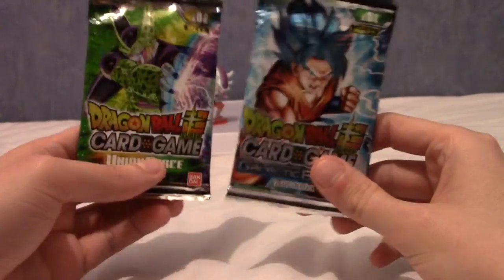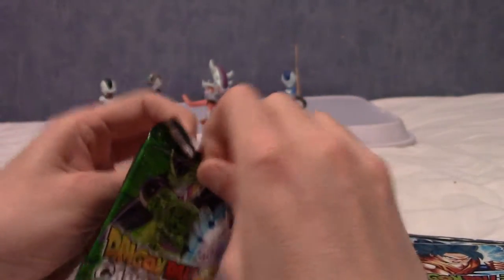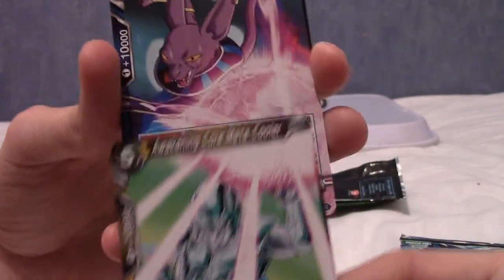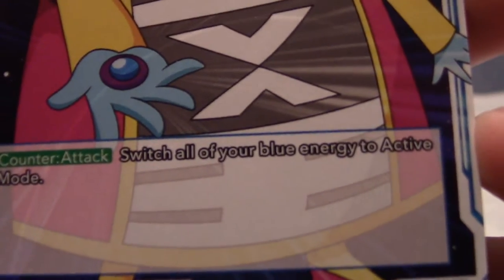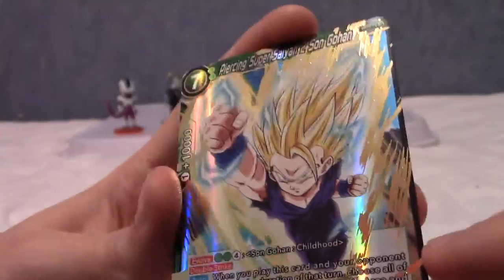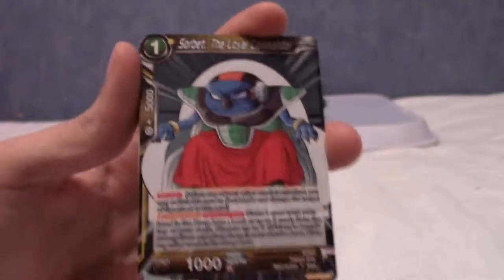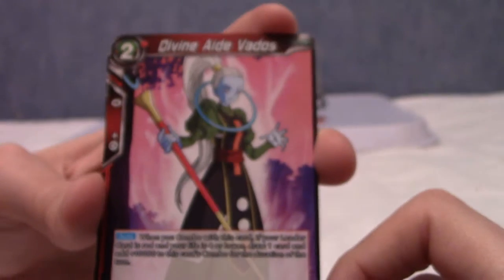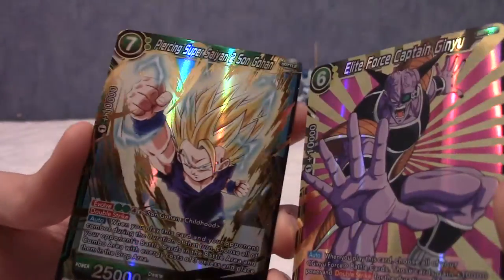A Look At: Dragon Ball Super trading cards (Union Force & Galactic Battle)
I finally got my hands on some Dragon Ball Super trading cards, so time to take a look at them!

Social Media